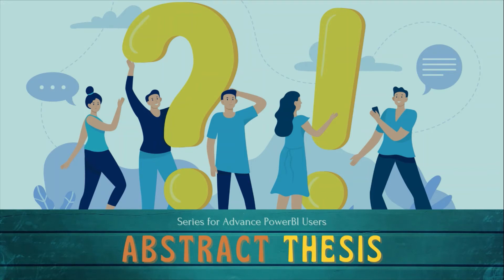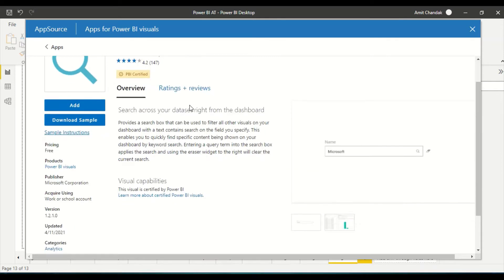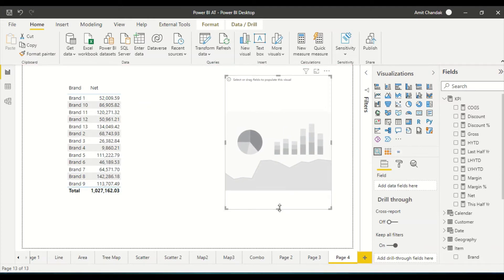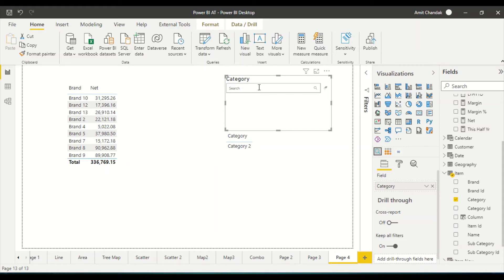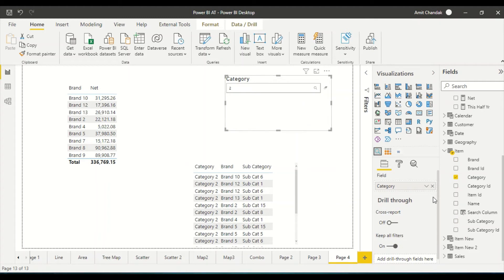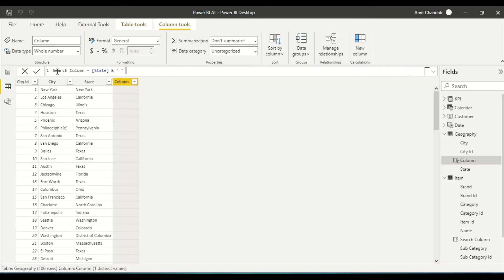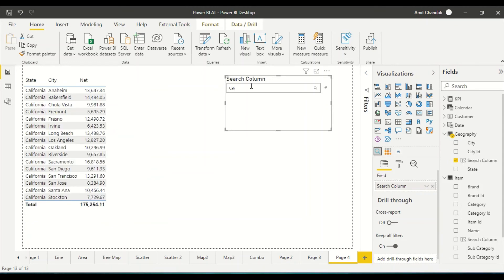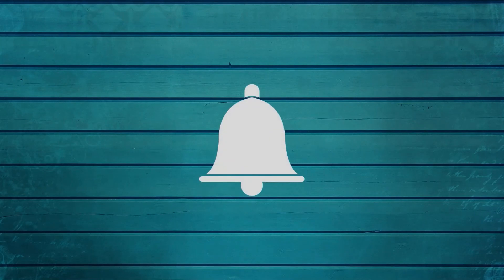Power BI Abstract Thesis Episode 63: Text Filter Slicer and how to search on Multiple columns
-- Content
00:00 Introduction
00:11 Content